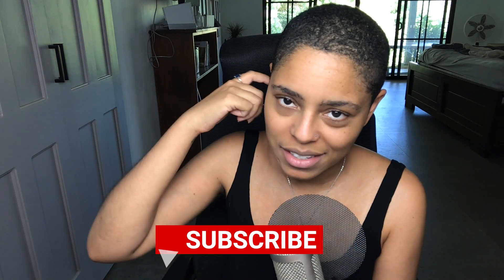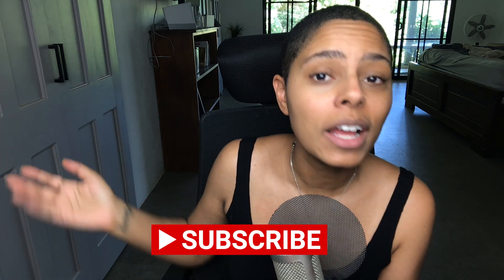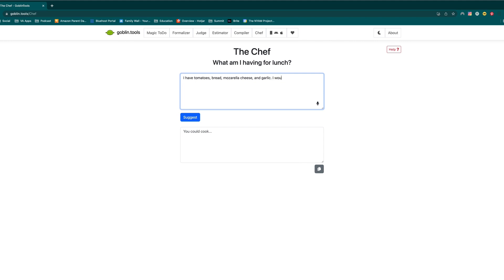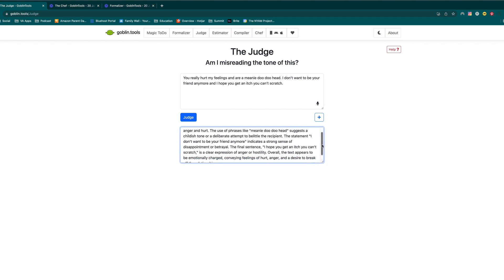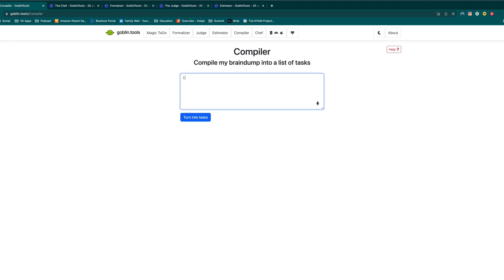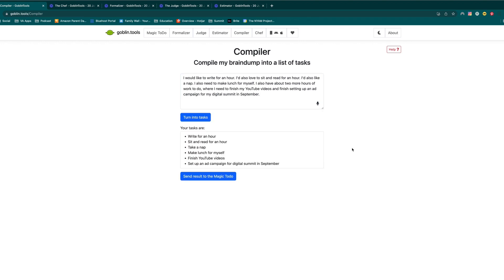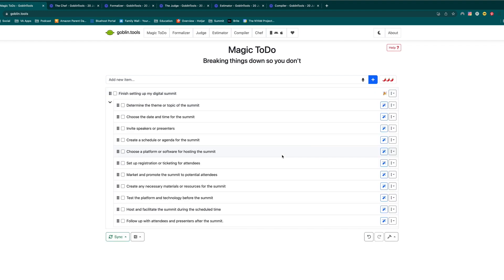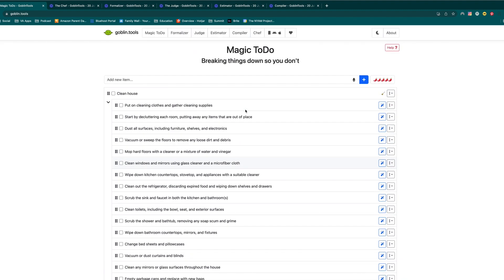ADHD-Friendly App Review: Goblin Tools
Today we're looking at an ADHD-Friendly app that's easy and FREE, and you can't get better than that. Let's chat a bit about what makes Goblin Tools great, not so great, and who it really makes sense for.

INTRO: 00:00
WHAT IS GOBLIN TOOLS 01:40
PROS 02:19
CONS 05:39
IN CONCLUSION 07:32
DETAILS 08:29
WHO SHOULD USE GOBLIN TOOLS 08:47

JOIN OUR COWORKING COMMUNITY: "Centered" has renamed to Sukha, but I'm still there, and I'm still working with ya.